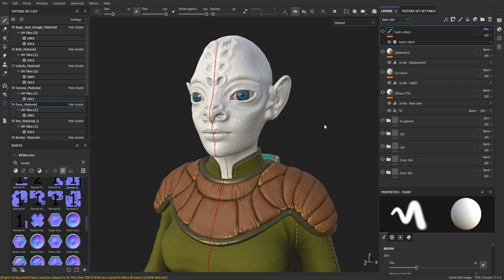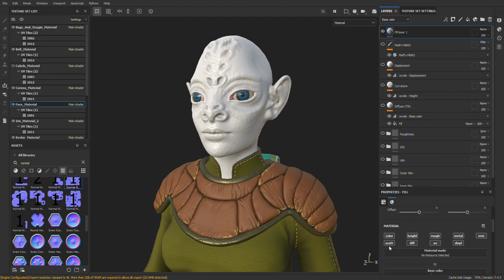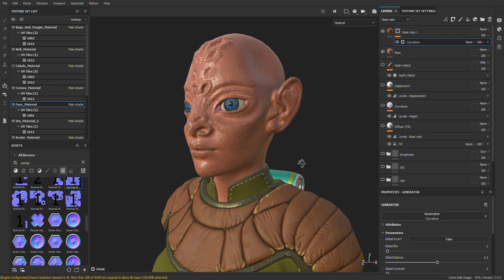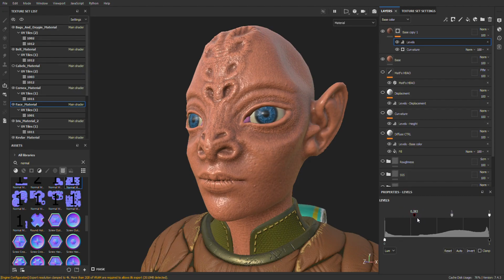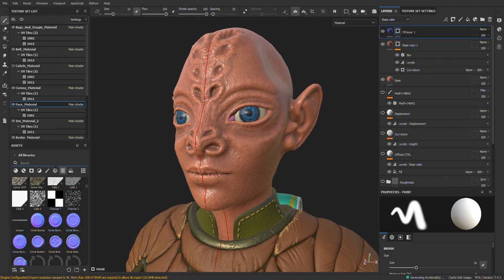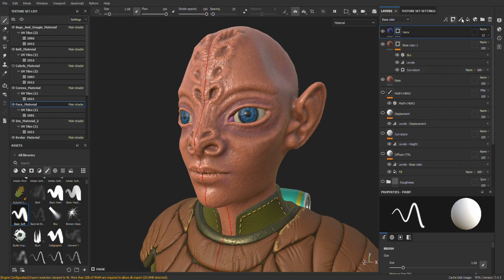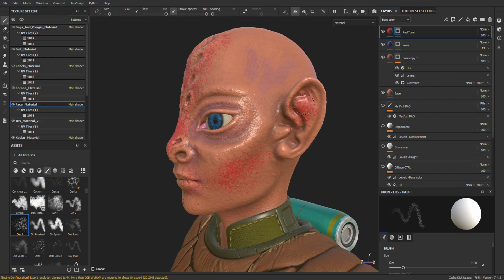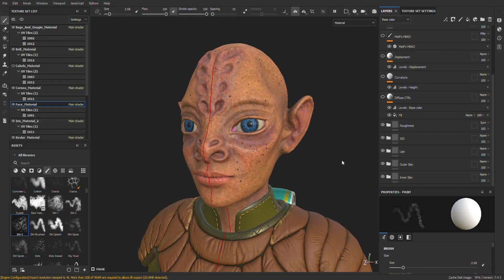Adobe Substance 3d Painter Workflow Gonzalo umaña Navarro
Workflow Tutorial inside of Substance 3d Painter. Basic skin painting workflow.